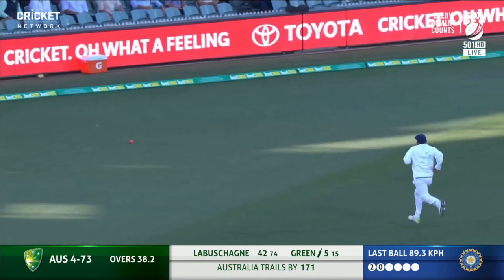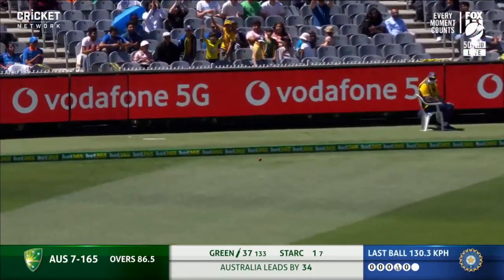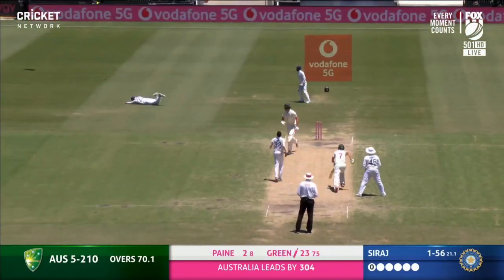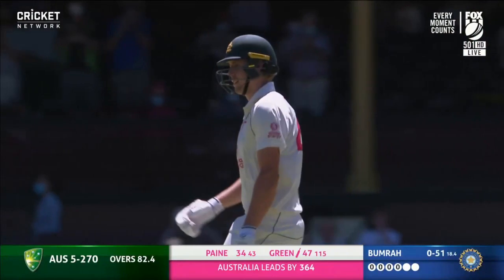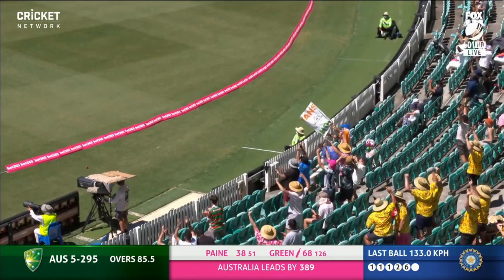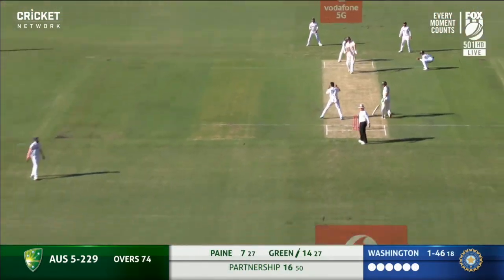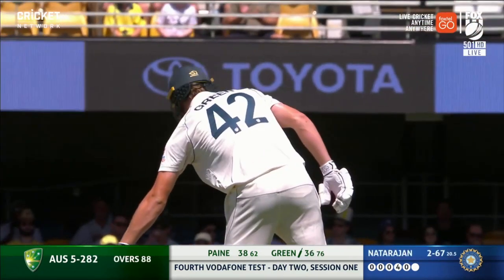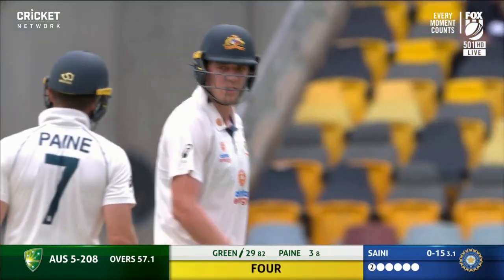Best of the Border-Gavaskar: Every Green boundary | Vodafone Test Series 2020-21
Cameron Green looked every part the Test cricketer in the Vodafone Test series, putting in a number of impressive batting performances across the entire series.